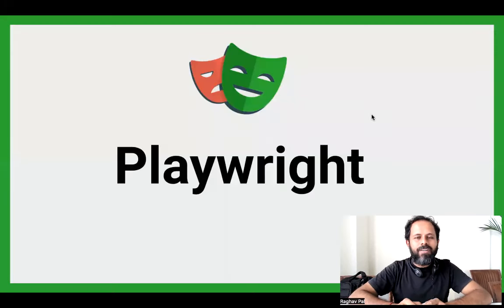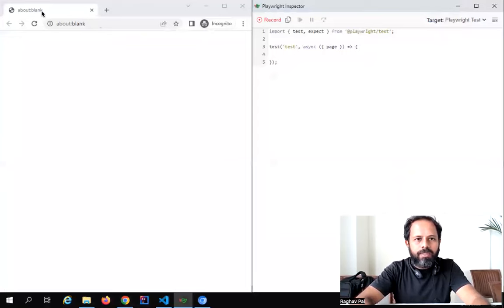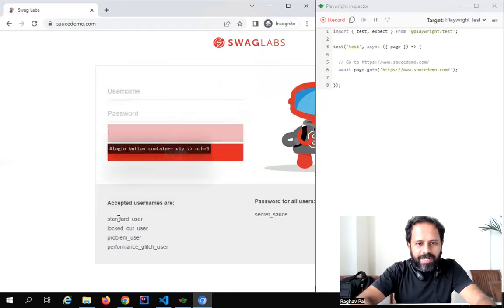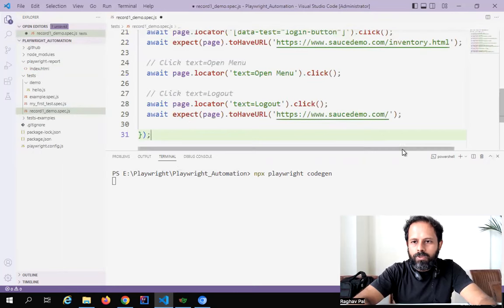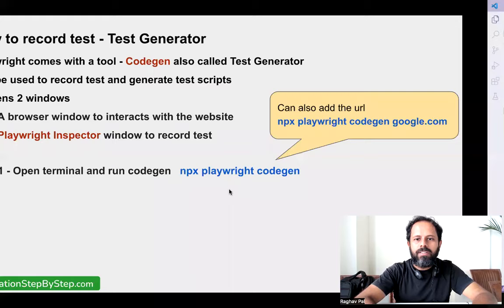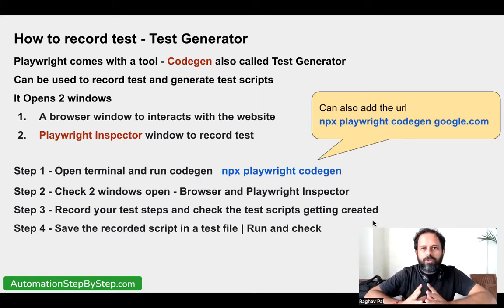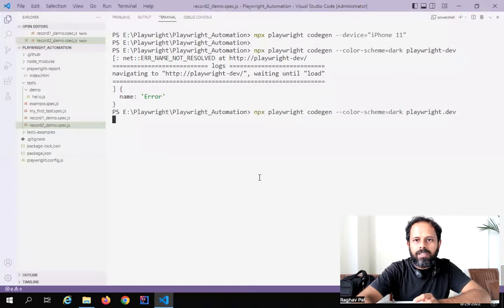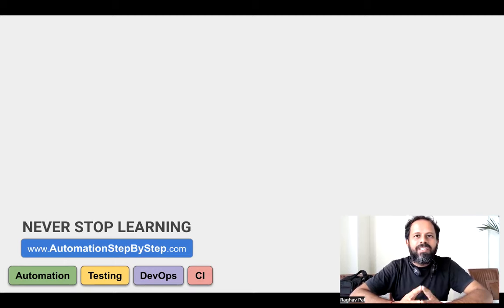Playwright Beginner Tutorial 5 | How To Record Tests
How to record test - Test Generator
Playwright comes with a tool - Codegen also called Test Generator
Can be used to record test and generate test scripts
It Opens 2 windows
A browser window to interacts with the website
Playwright Inspector window to record test

00:00 Intro

01:18 What is Codegen

02:14 Step 1 - Open terminal and run codegen   *npx playwright codegen*

03:04 Step 2 - Check 2 windows open - Browser and Playwright Inspector

04:57 Step 3 - Record your test steps and check the test scripts getting created

06:43 Step 4 - Save the recorded script in a test file | Run and check

10:40 Can also add the url *npx playwright codegen google.com*

11:48 See all options  *npx playwright codegen --help*

13:33 Screenshot moment

13:54 Record on a specific browser (default:chromium) *npx playwright codegen --browser firefox*

15:32 Record and save to a file  *npx playwright codegen --target javascript -o record_example.js*

21:27 Set viewport - screen resolution (size)  *npx playwright codegen --viewport-size=800,600*

22:52 Emulate devices  *npx playwright codegen --device="iPhone 11"*

25:15 Emulate color scheme (if available) *npx playwright codegen --color-scheme=dark*

27:26 Screenshot moment

▬▬  UI  TESTING ▬▬

▬▬  API TESTING  ▬▬

▬▬  MOBILE TESTING  ▬▬

▬▬  PERFORMANCE TESTING  ▬▬

▬▬  PROGRAMMING  ▬▬

▬▬  CLOUD SERVICES  ▬▬

▬▬  DATA FORMATS  ▬▬

Raghav Pal